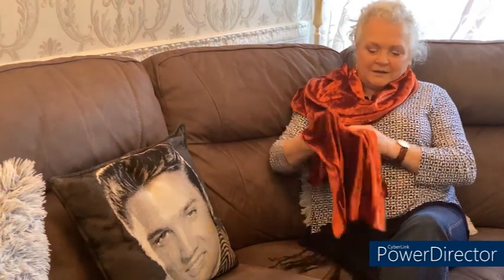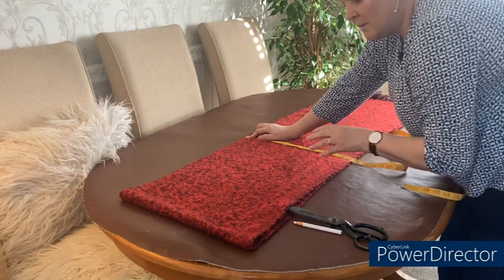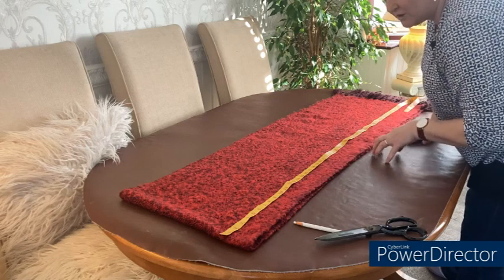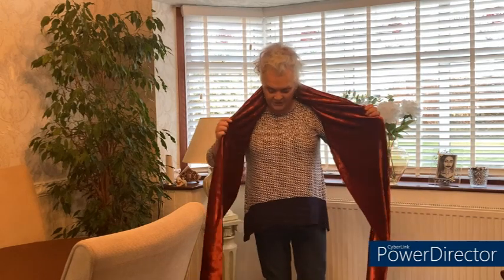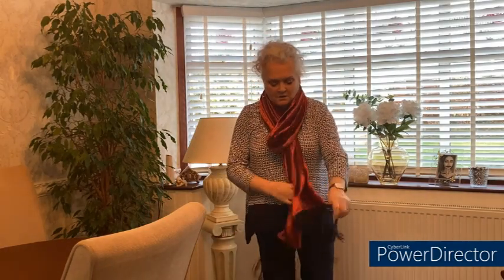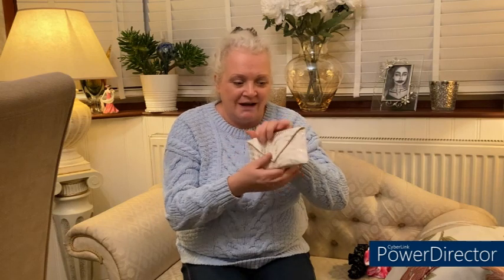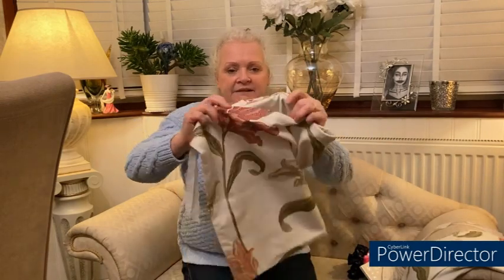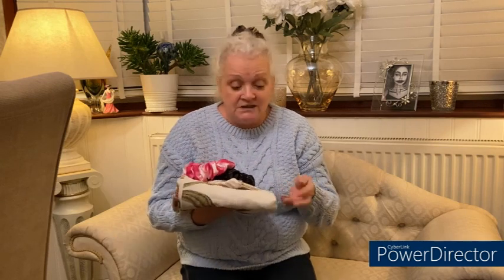Luxurious velvet scarf: make it yourself!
I wanted to make a really nice long scarf for myself , I already have one that my daughter bought me and I LOVE IT!  I already had the fabric in and my mother in law gave me the tassel a week before, so I was good to go on this make and the beauty... it was so easy to make.